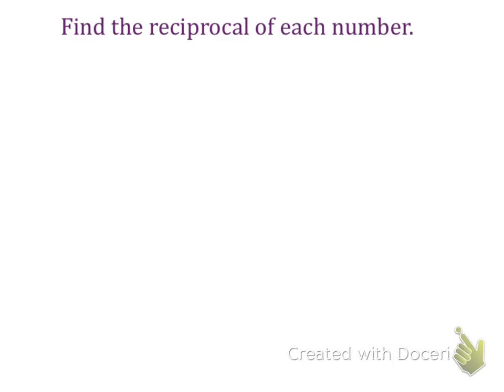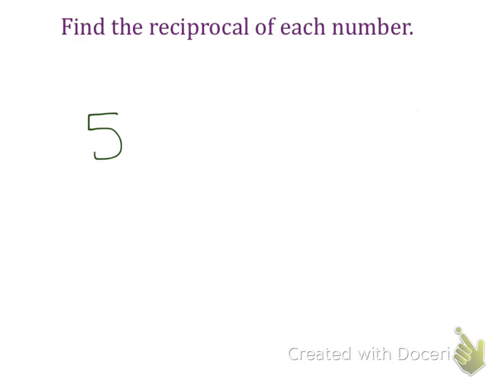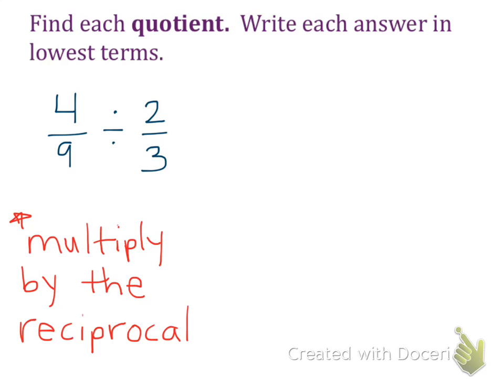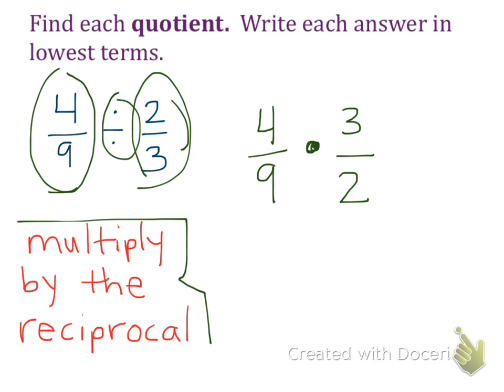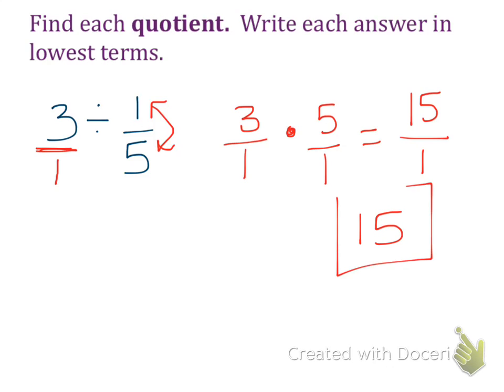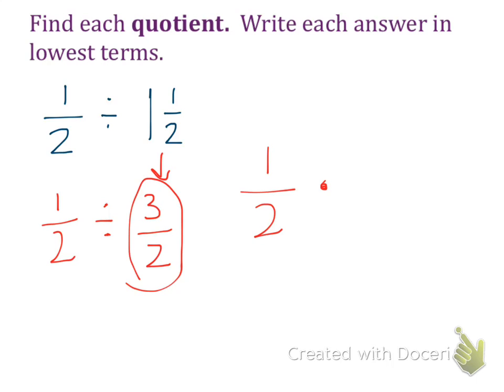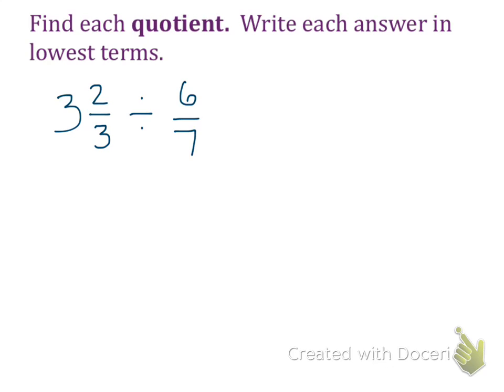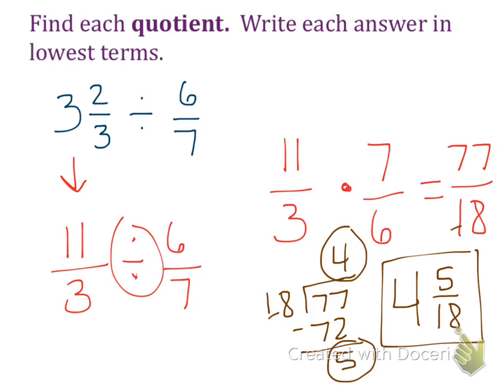Divide Fraction & Mixed Numbers